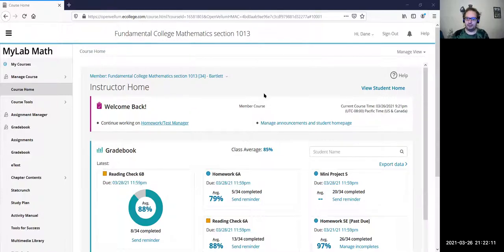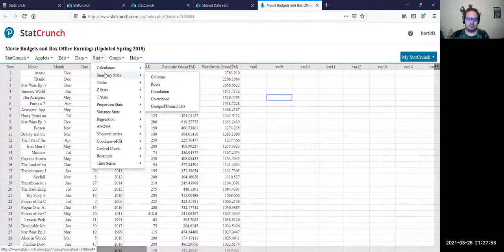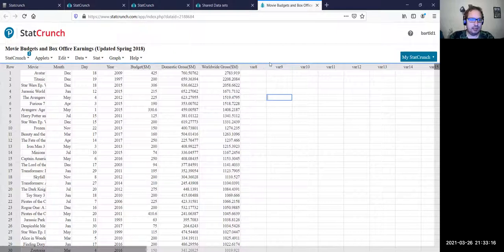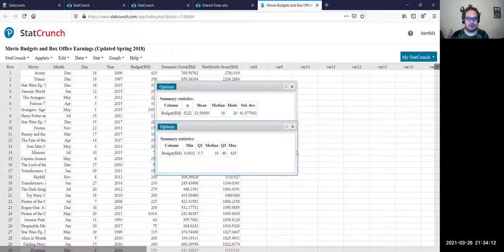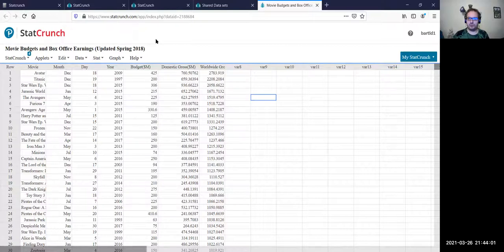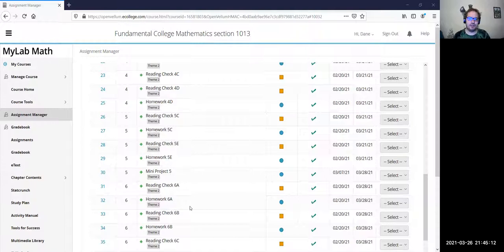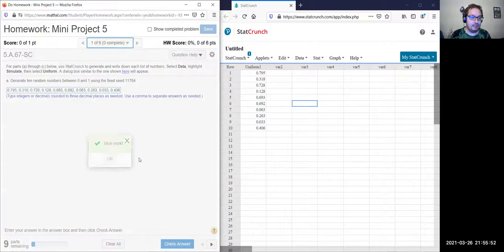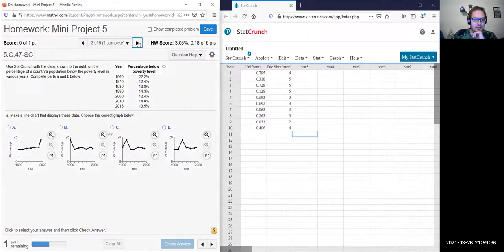StatCrunch and Mini Project 5